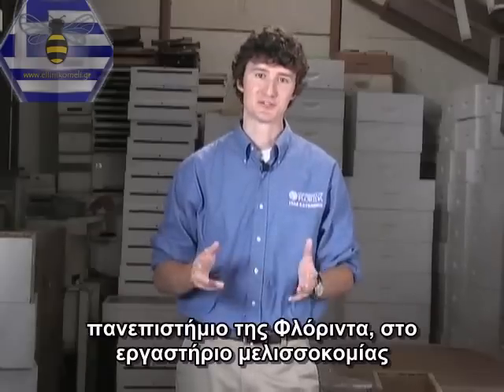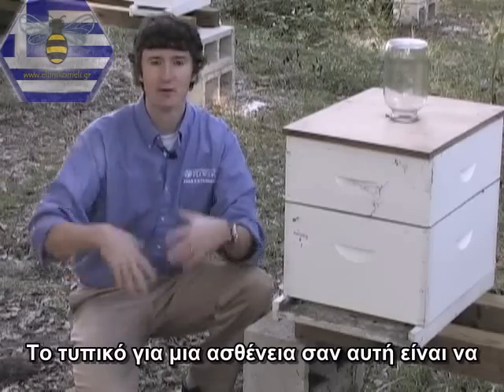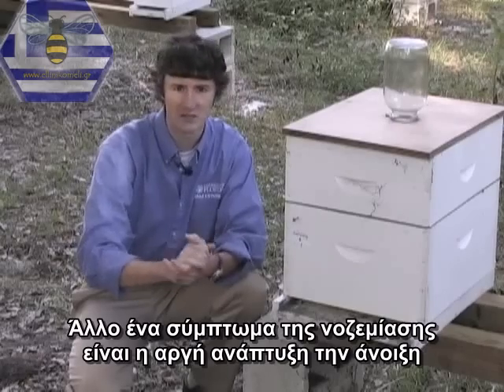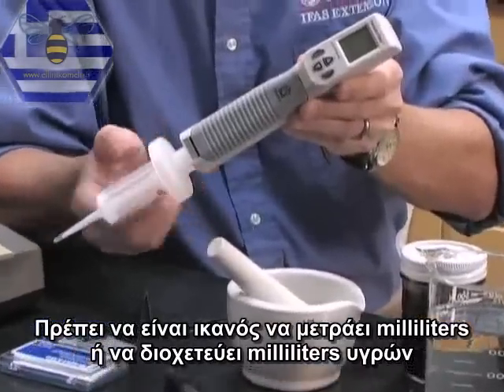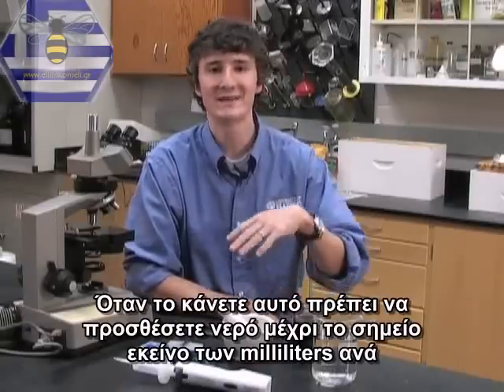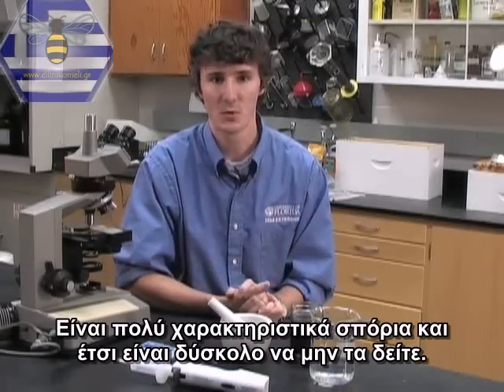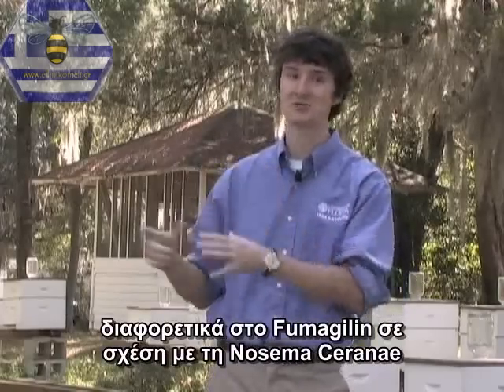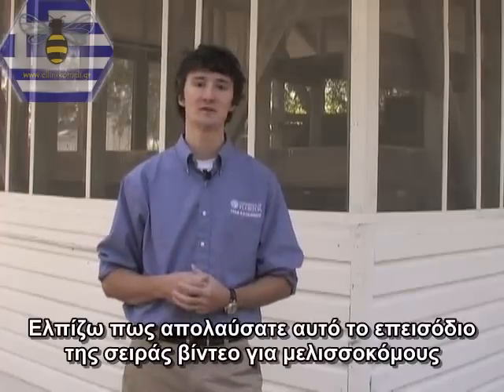Νοζεμίαση - Εκπαιδευτικό βίντεο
Αναλυτική παρουσίαση της νοζεμίασης και του τρόπου διάγνωσης-καταστολής